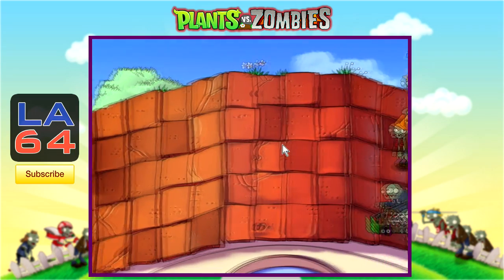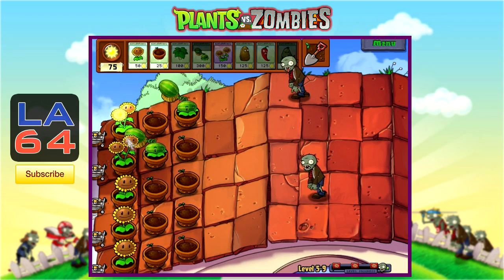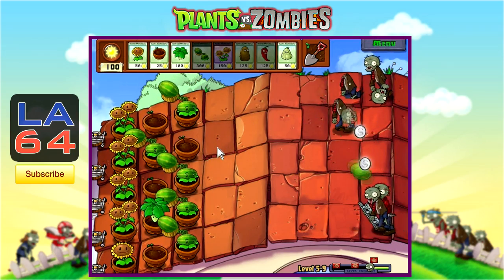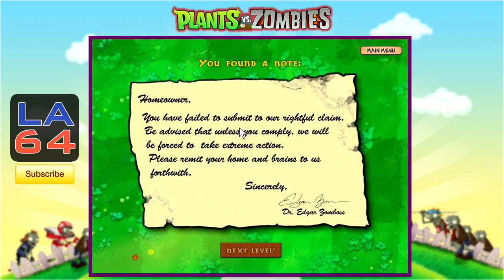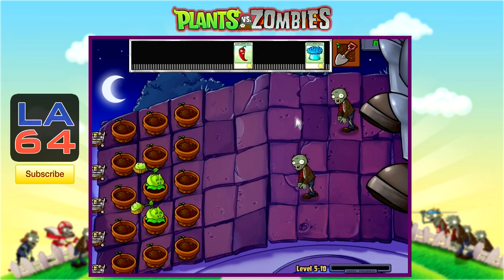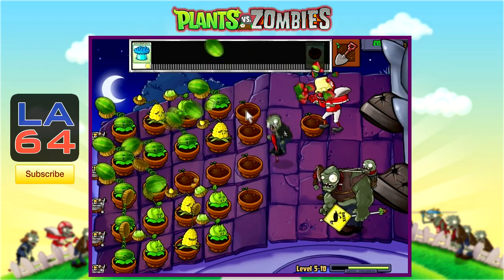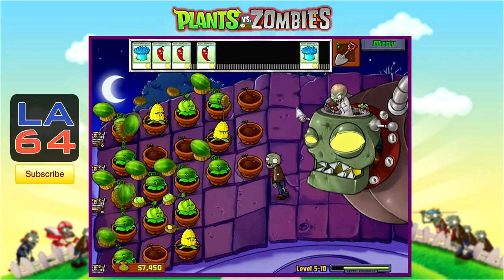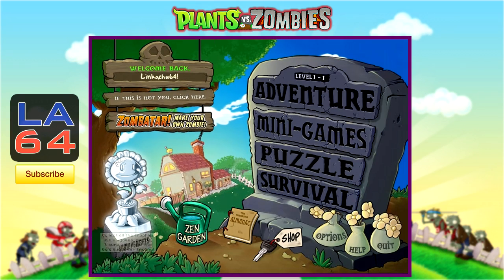Let's Play Plants vs Zombies [PC] // Part 15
Welcome to Let's Play Plants vs Zombies! This is the PC version, however it is also available on many other platforms.